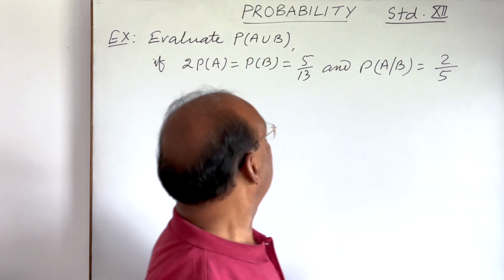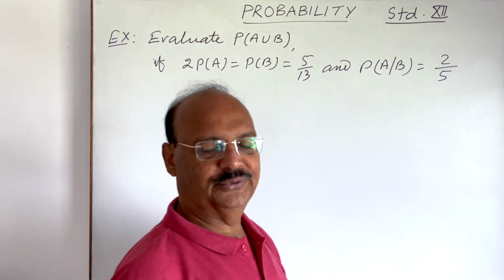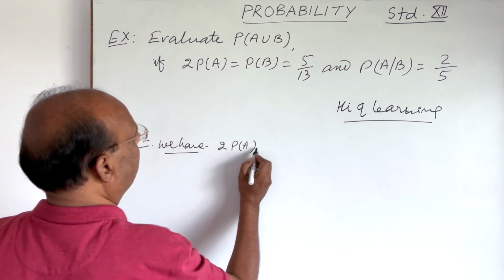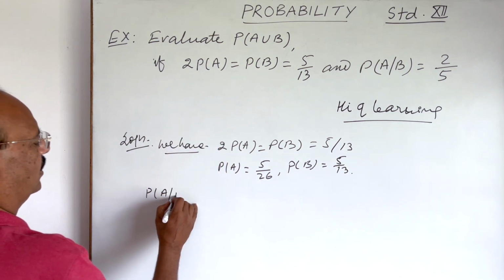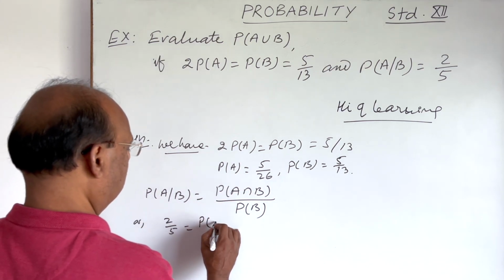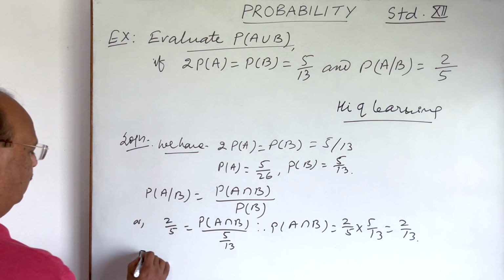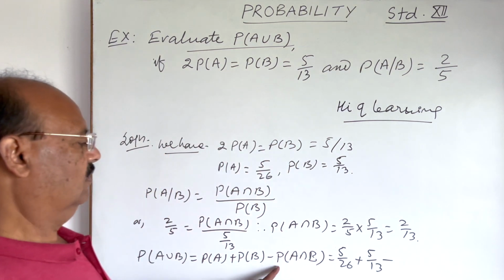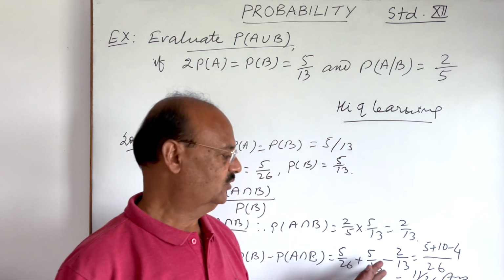Evaluate P(A u B), if 2P(A) = P(B) = 5/13 and P(A|B) = 2/5 | Probability | NCERT |Important Question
NCERT Questions
Competitive exams